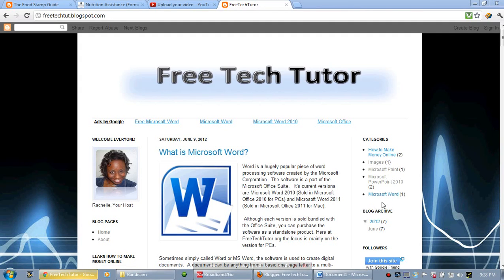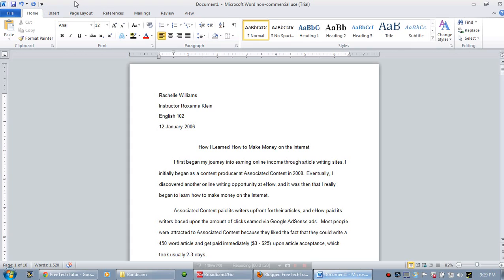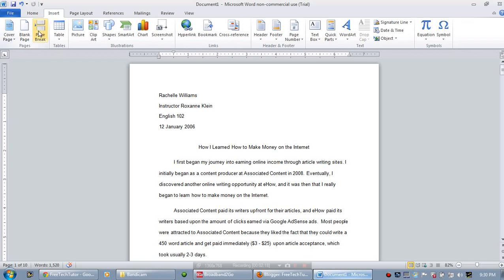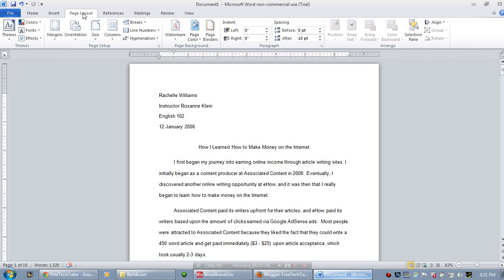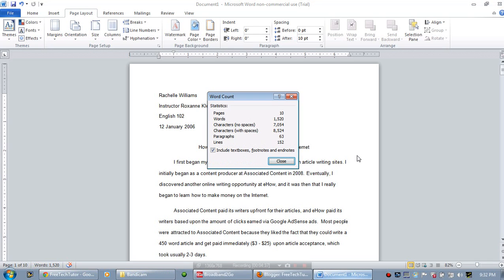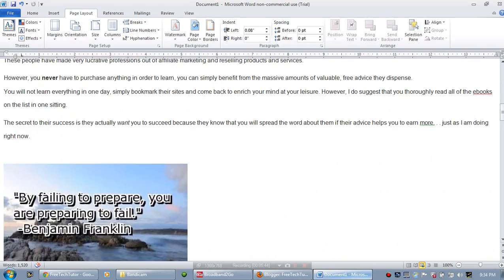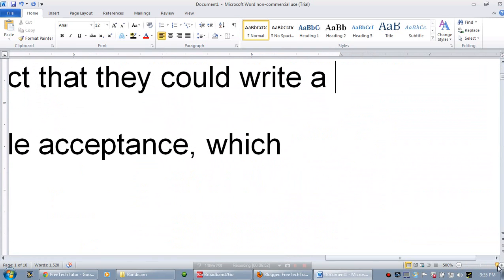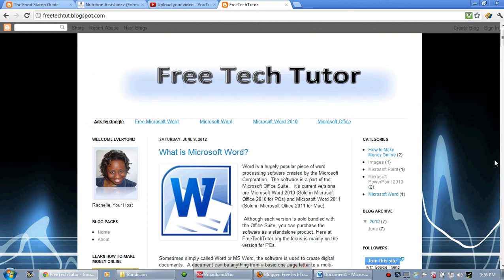Word 2010 Tutorial Video 1 - A Tour of an MS Word Document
This Word 2010 Tutorial Video will take you on a tour of a Microsoft Word document and show you the basic functions.  If you are just learning how to use MS Word 2010, this should be the first video you view.  Join me at FreeTechTutor.org for more Microsoft Office 2010 tutorials.